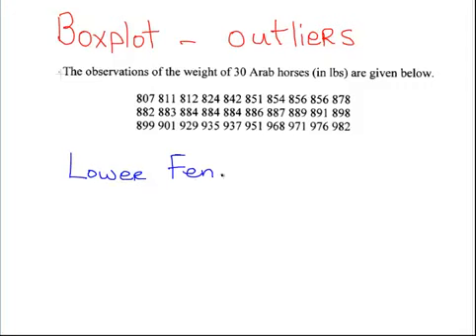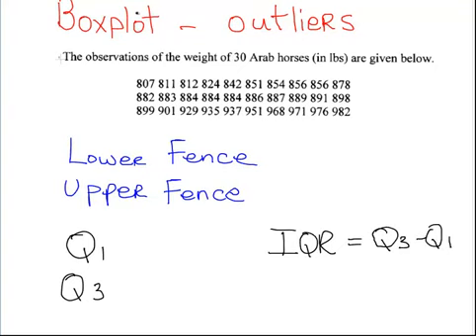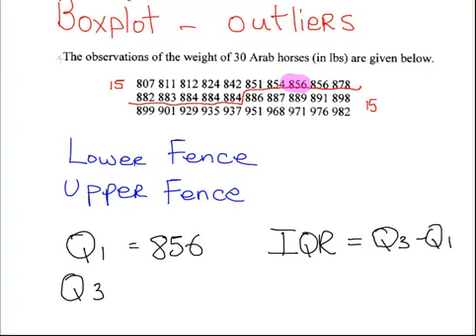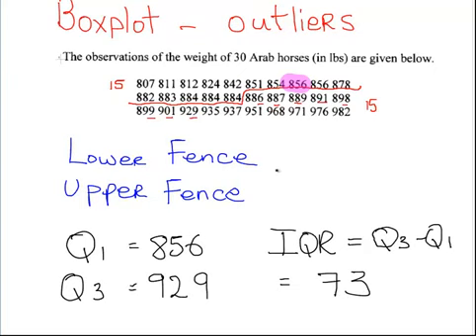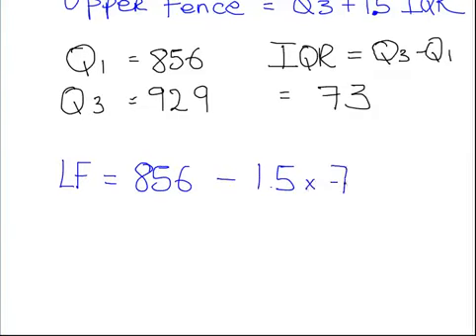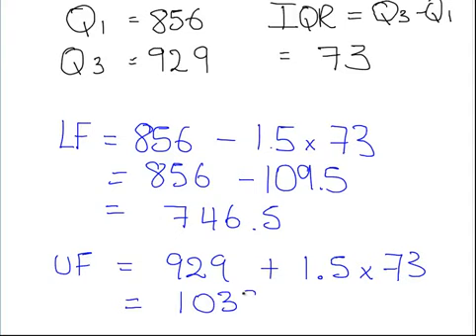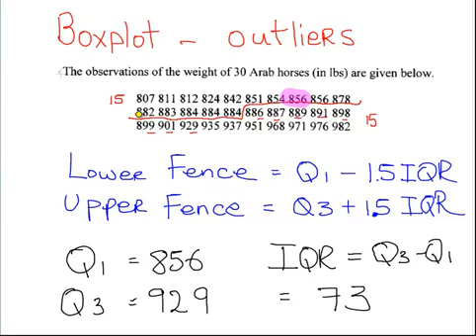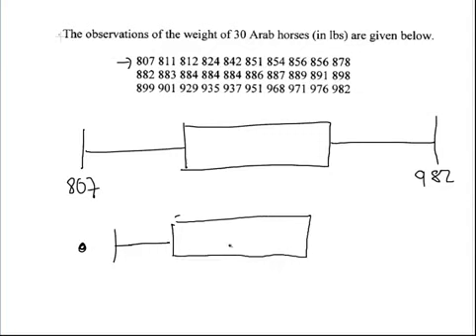Detecting Outliers for Boxplots